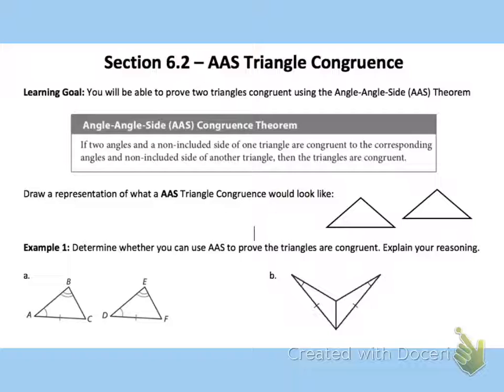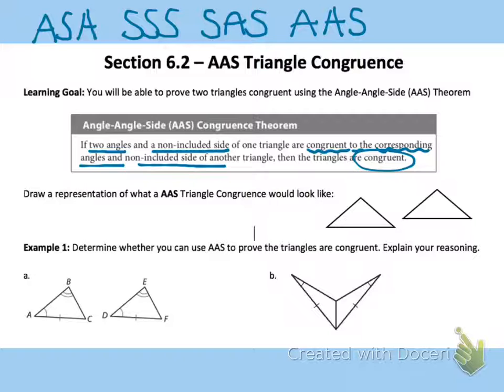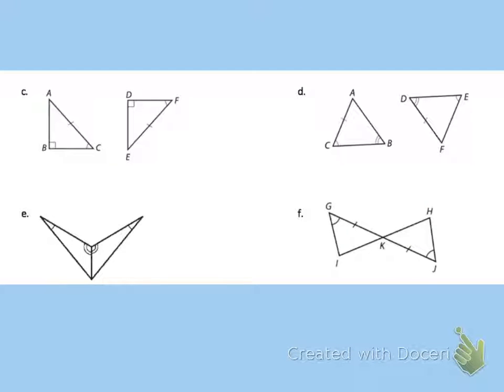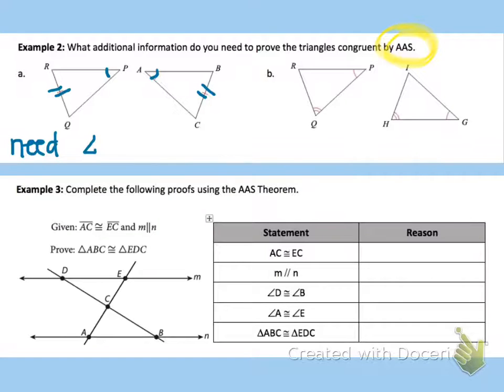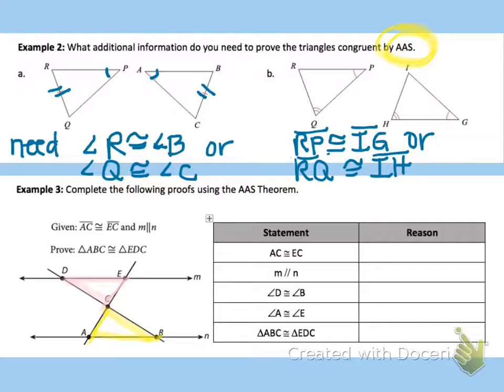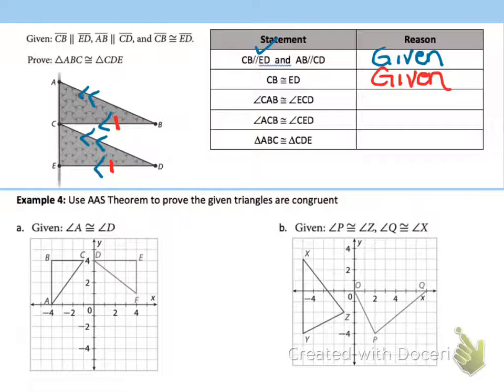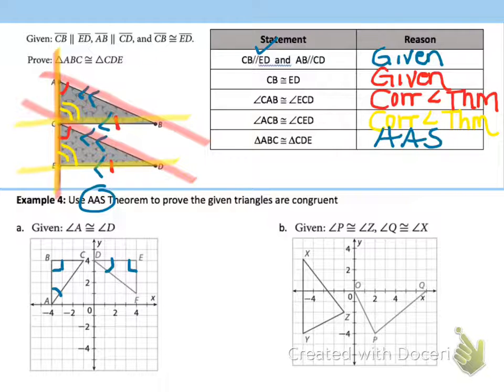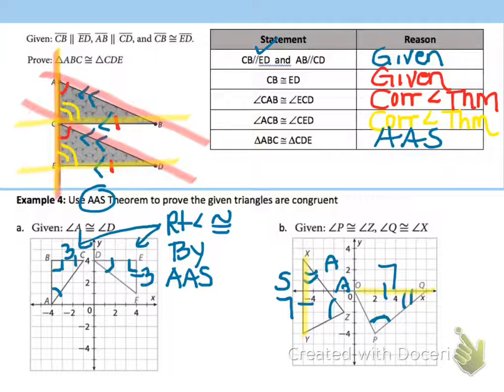Geometry A Module 6:2 "AAS Triangle Congruency"